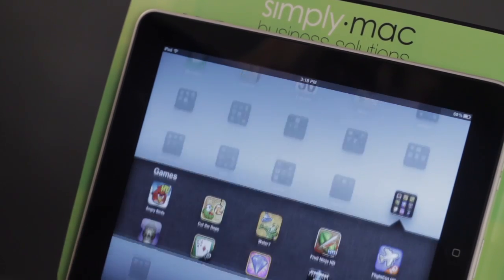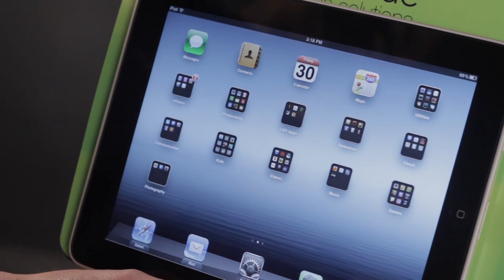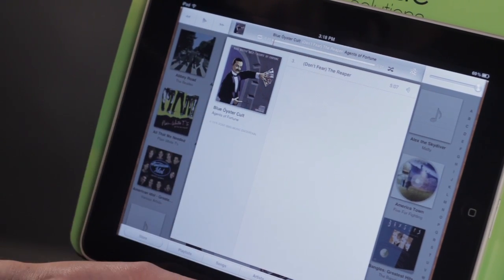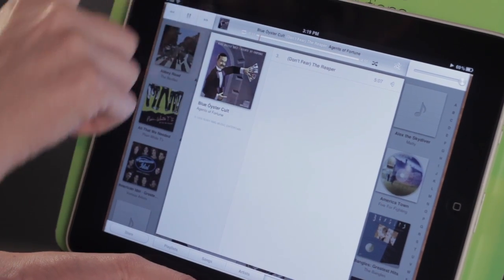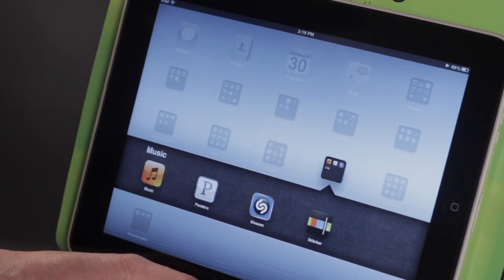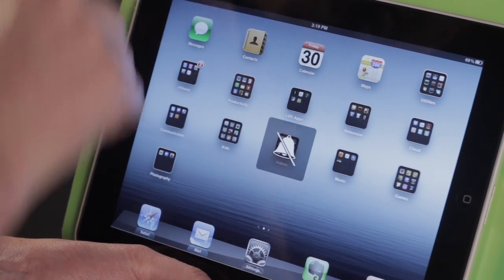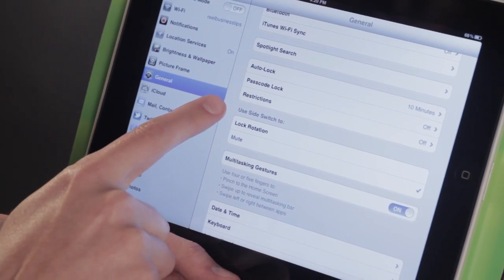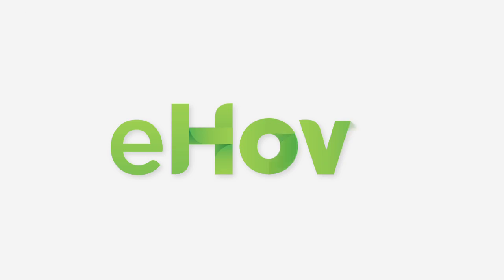How to Get an iPad Off of Mute : iPad Tips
If an iPad is on mute, you won't be able to hear any sounds of any kind. Get an iPad off of mute with help from an Apple certified technician in this free video clip.